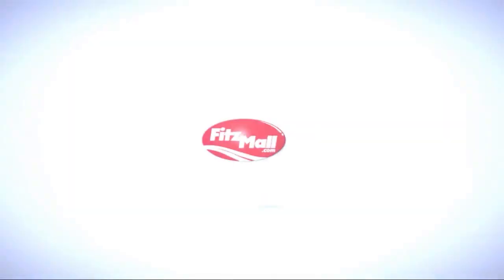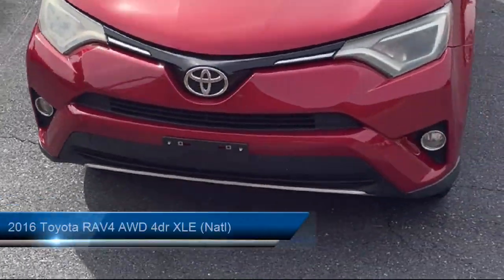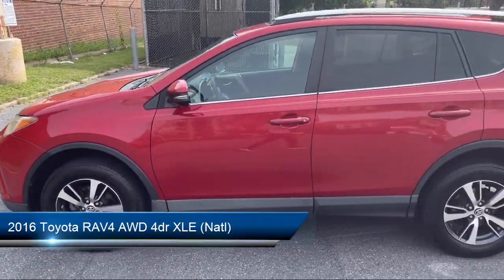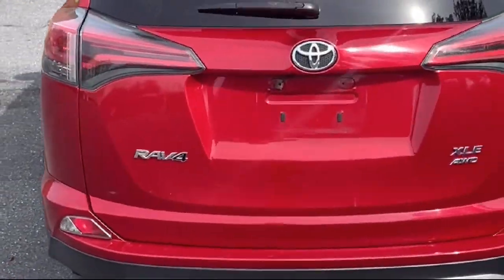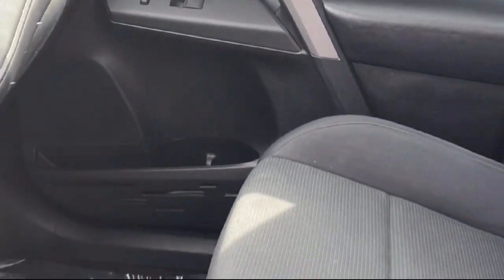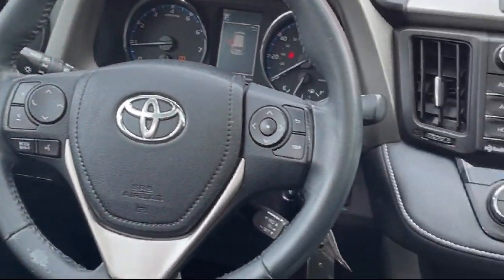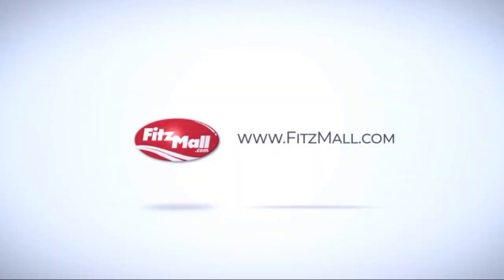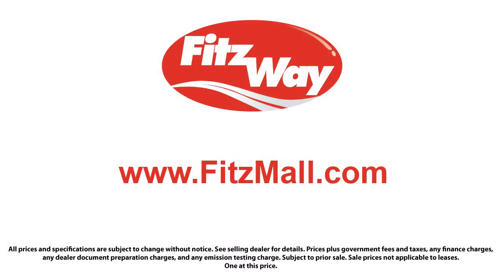2016 Toyota RAV4 AWD 4dr XLE (Natl) Wheaton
2016 Toyota RAV4 AWD 4dr XLE (Natl) - Stock Number: KS03000S - VIN: 2T3RFREV1GW442483.